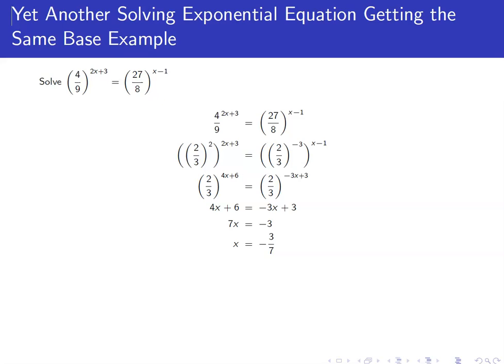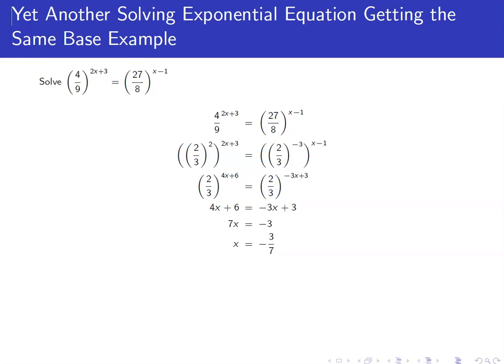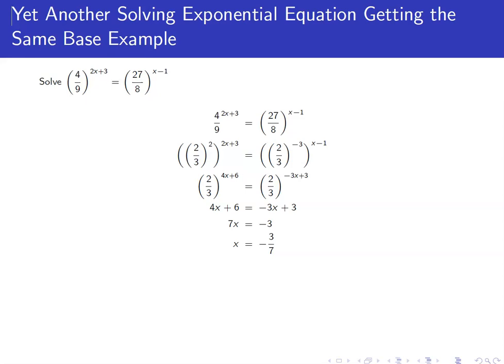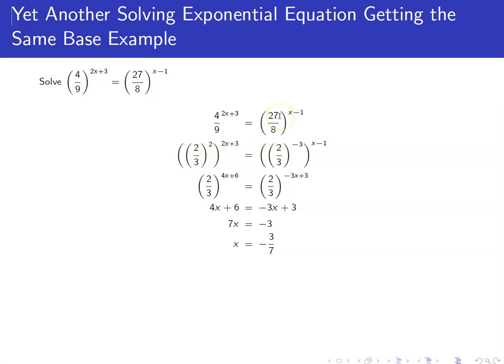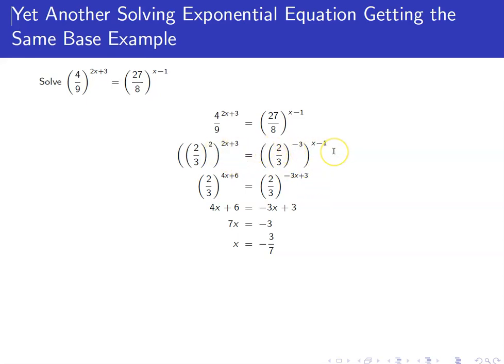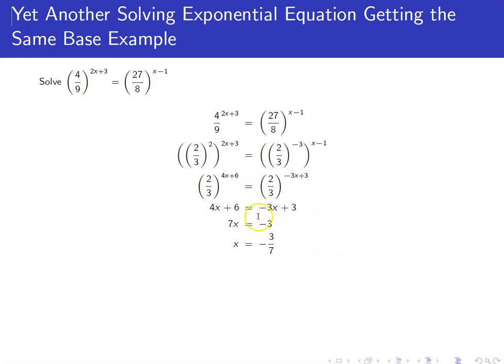Yet Another Solving an Exponential Equation by Getting the Same Base Example